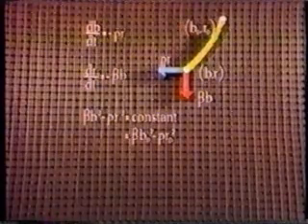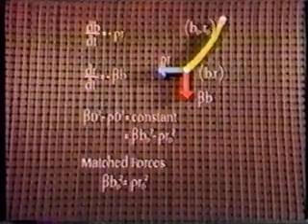ランチェスター法則の物語 Lanchester's laws